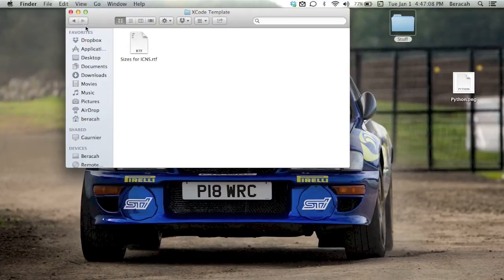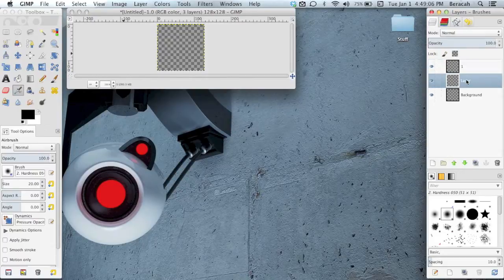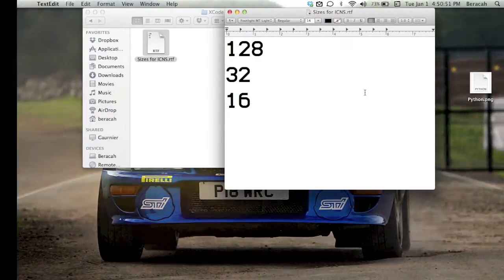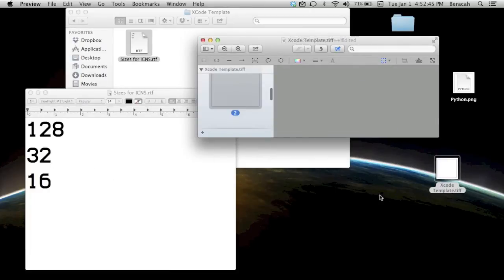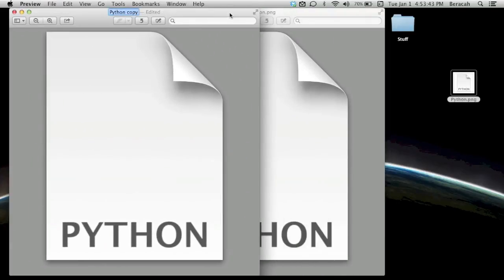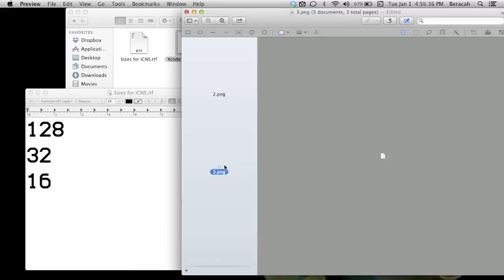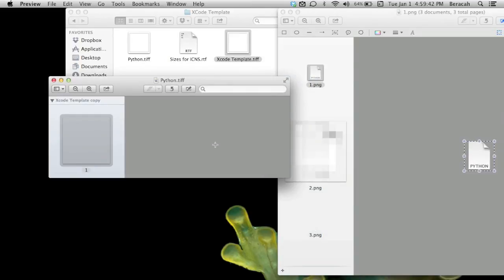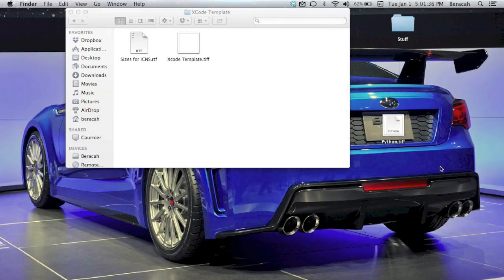How to make an ICNS icon for Mac OSX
This is a tutorial that shows you how to easily make an ICNS icon, considering that the icon maker is no longer available with Xcode.